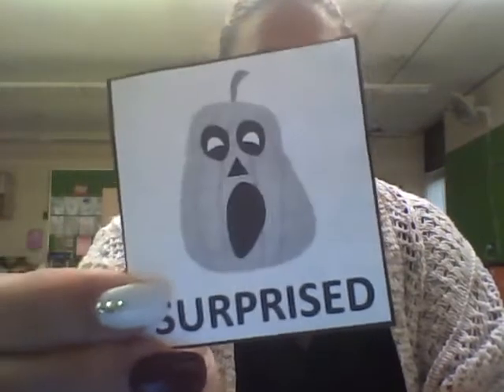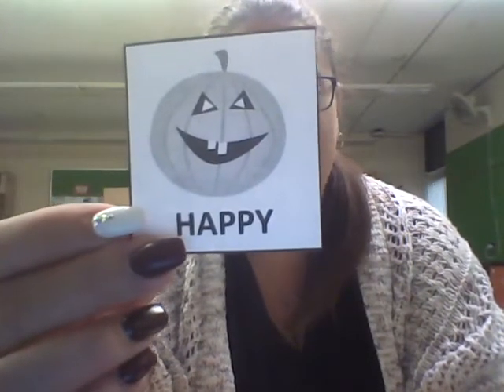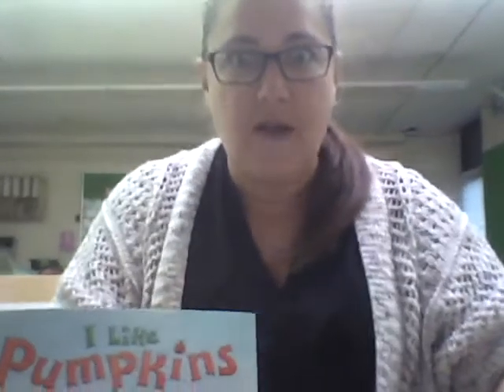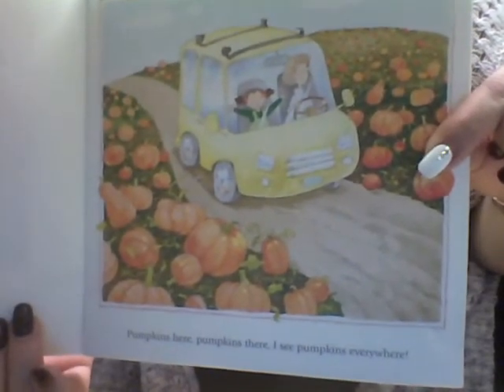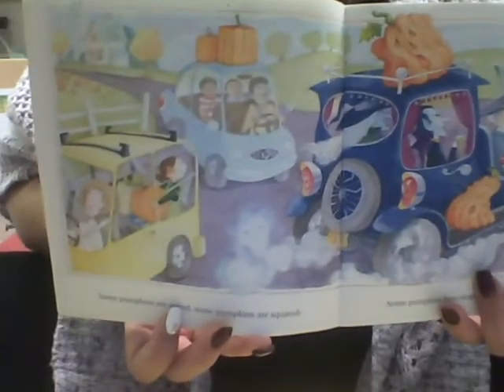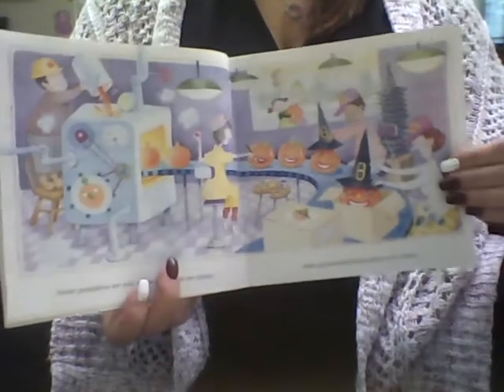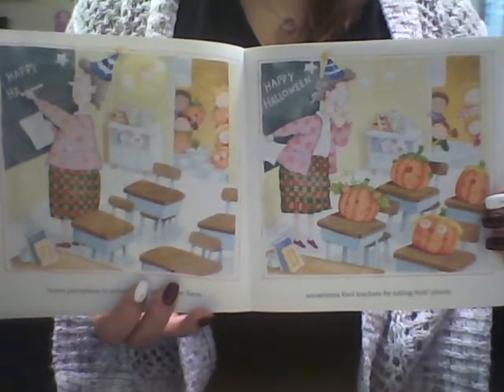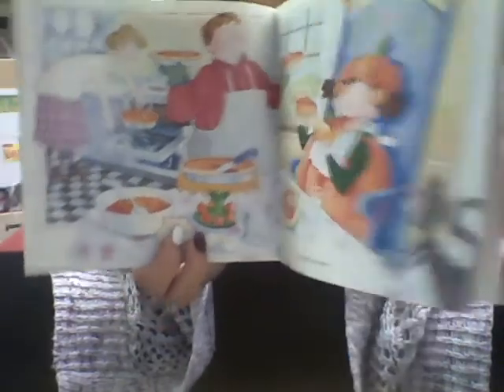Whole group Oct 20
Pumpkins!